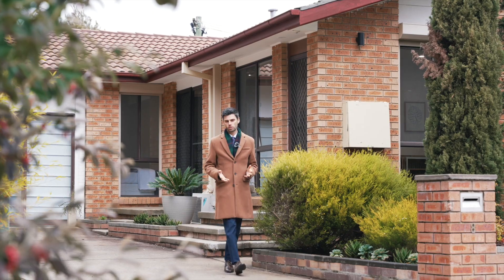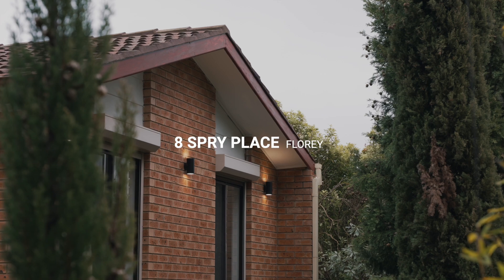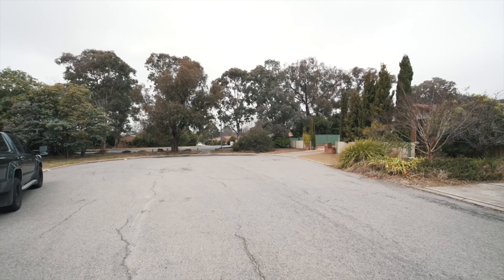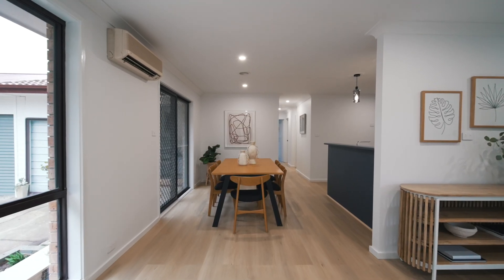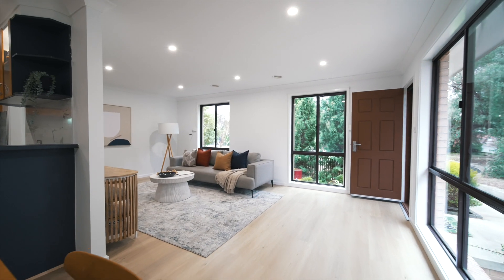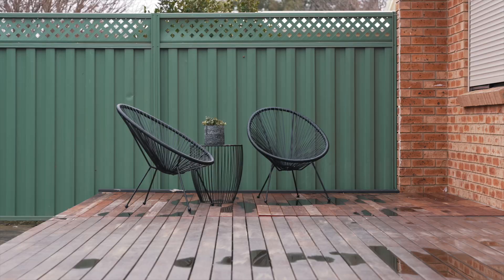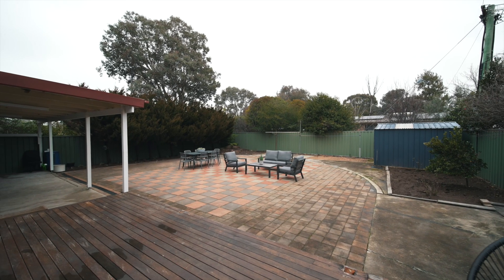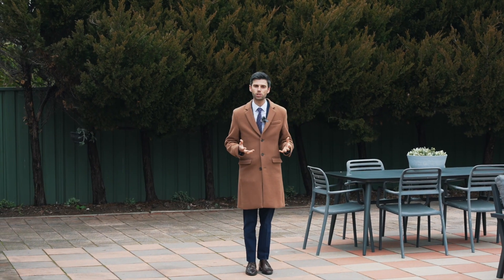8 Spry Place, Florey